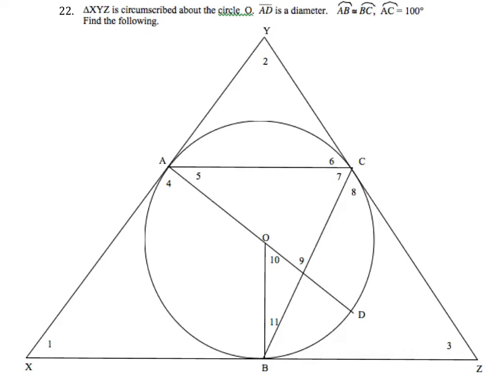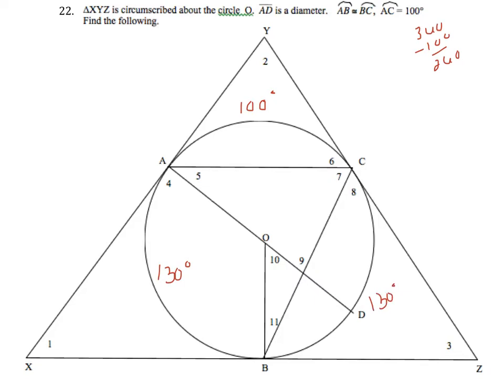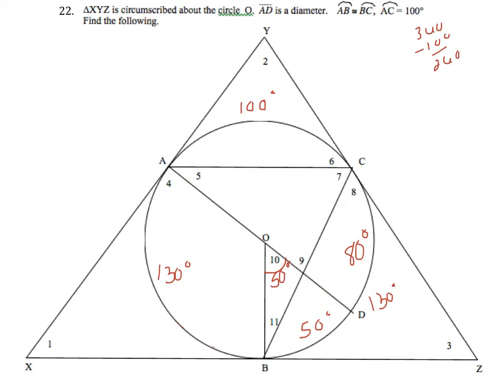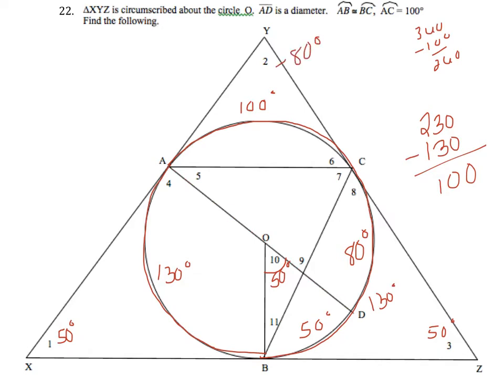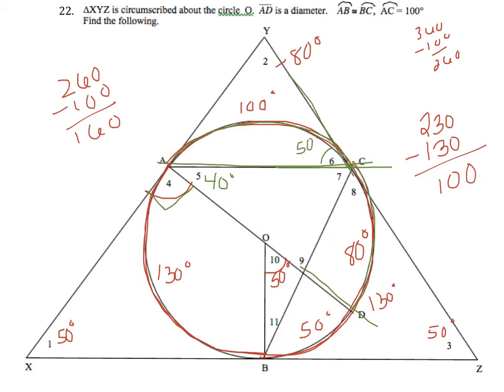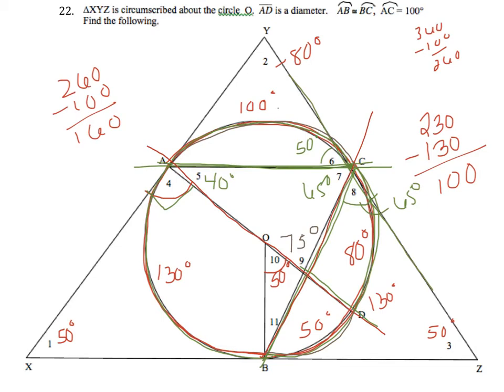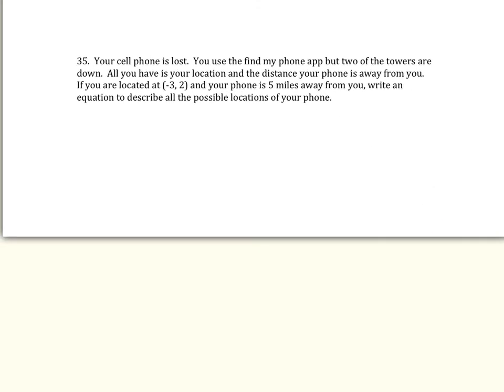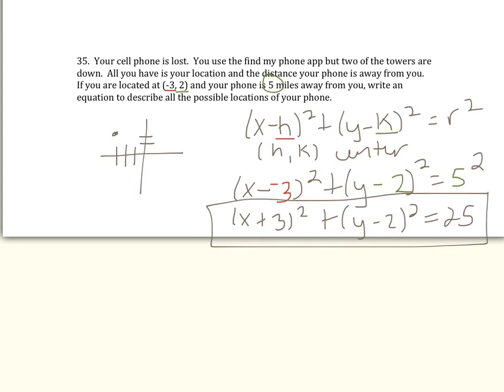unit 10 packet 2 prob 22 and 35